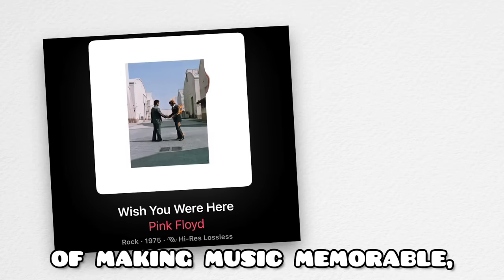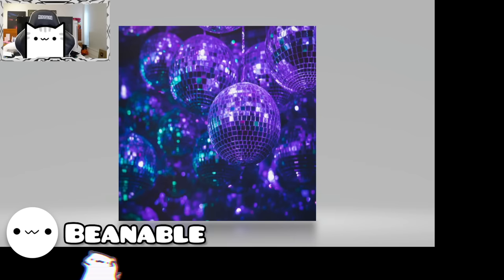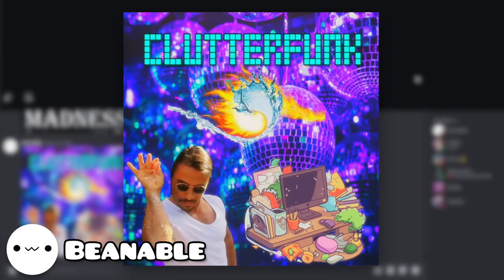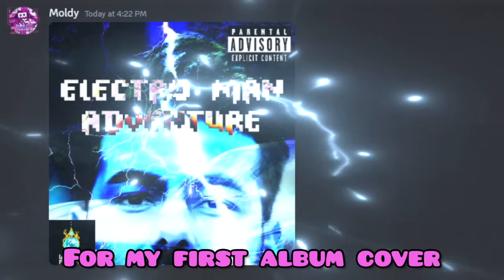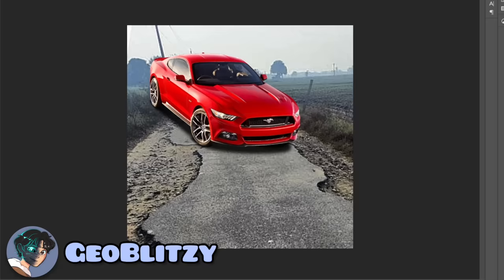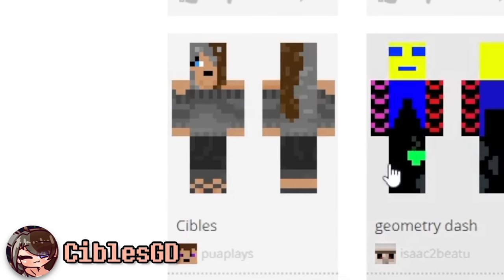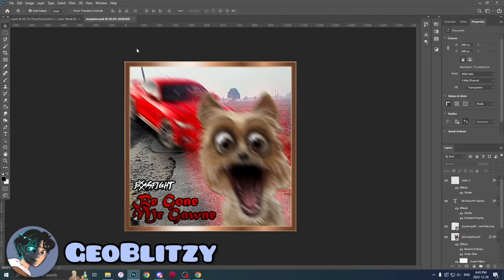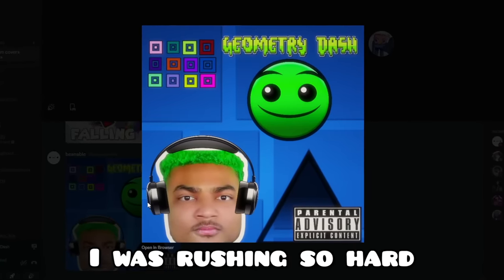We Made ALBUM COVERS for Geometry Dash…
I challenged five YouTubers to terribly redesign the album covers of the Geometry Dash soundtrack...
👥 FEATURING:
Beanable: @beanable
Moldy: @MoldyGD
Cibles: @CiblesGD
Stallion: @StallionGD
Geomaniac: @GeomaniacGD

📖 CHAPTERS:
Intro - 00:00
RobTop Level Songs - 01:05
Newgrounds Songs - 05:53
Entire OST - 9:48
Outro - 13:24

📺 SECOND CHANNEL: @GeoBlizzy

🎺 MUSIC USED IN ORDER:
Wii Party - Main Menu
Deltarune - April 2012
Smosh - If Things Were Real
Club Penguin - Hydro Hopper
Waterflame - Electroman Adventures
Waterflame - Clutterfunk
DJ Nate - Theory of Everything
The Legend of Zelda: Ocarina Of Time - Kokiri Forest
MDK - Fingerdash
MDK - Dash
Quiplash - Round 3 Write
Danganronpa 2 - Beautiful Rain
Lud and Schlatts Musical Emporium - Financial Obligations
DJ Nate - Clubstep
Bossfight - Be Gone Mr Gawne
TheFatRat - Unity
Hinkik - Time Leaper
Nighthawk22 - Isolation (Limbo)
Deltarune - Giga Size
Schtiffles - Beep Beep
Drawful Animate - Vote 2
Undertale - Small Shock
Patently Stupid - Present V1
The Legend of Zelda: Tears of the Kingdom - Wind Dungeon
Deltarune - Bluebird of Misfortune
Kanye West - On Sight